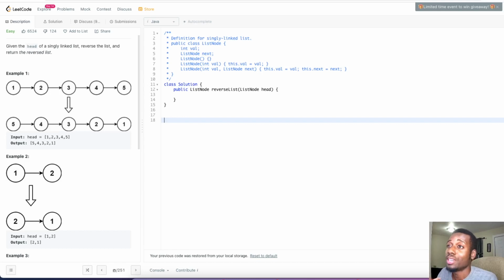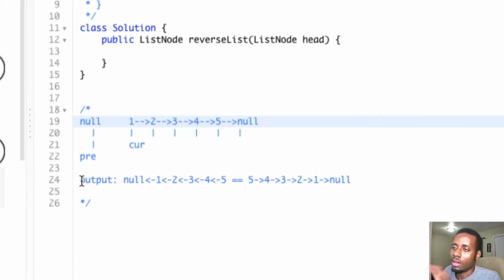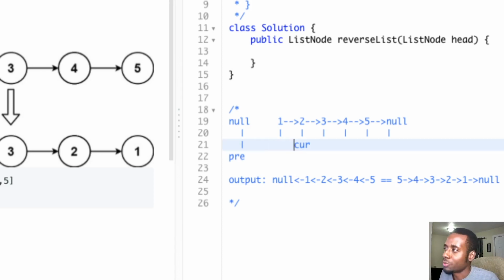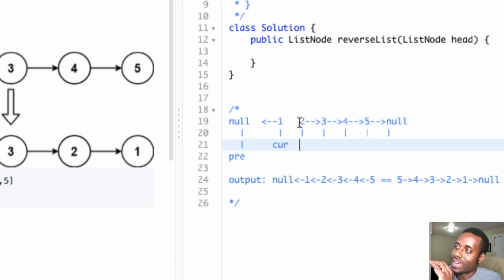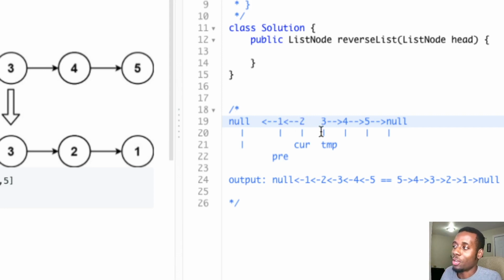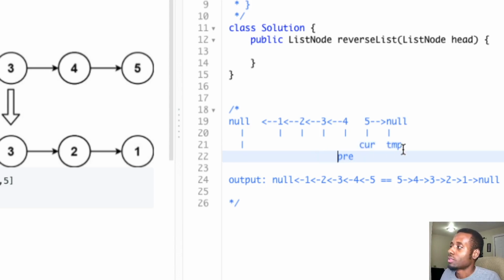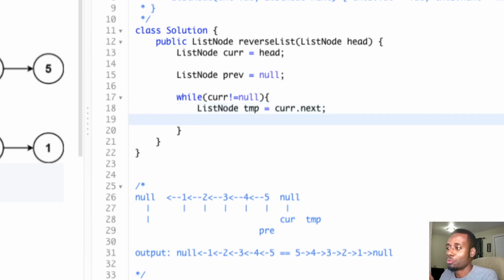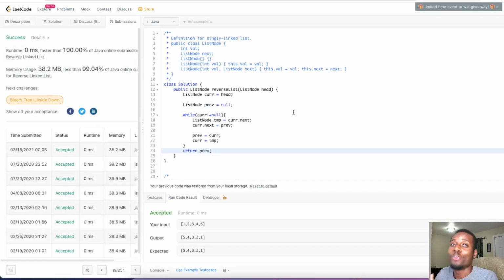GOOGLE Coding Interview Question - Reverse Linked List | LeetCode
0:00​ - Reading Problem Statement
0:28 - Running Through Examples
9:40​ - Code